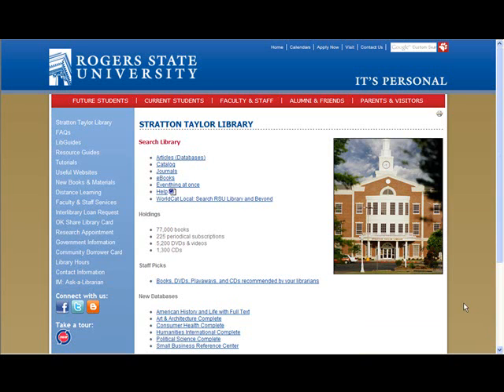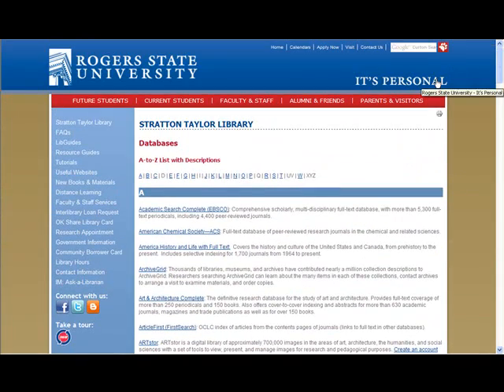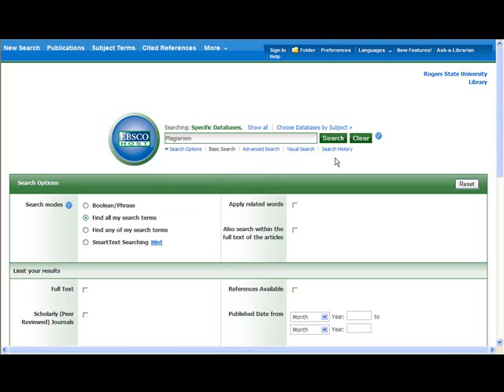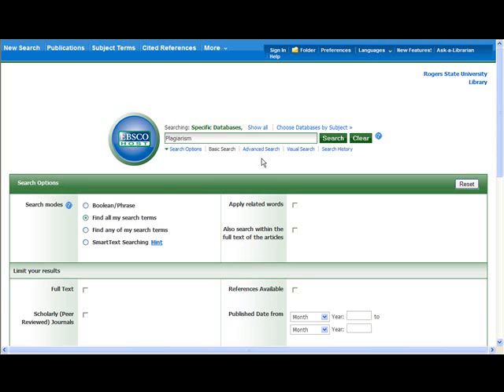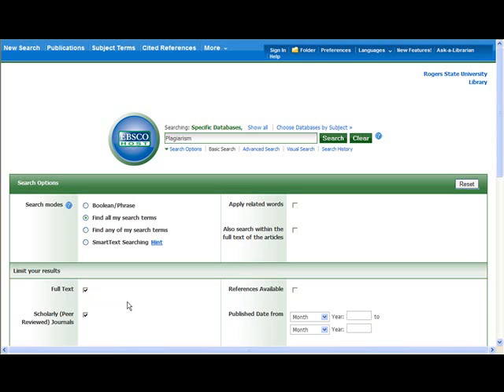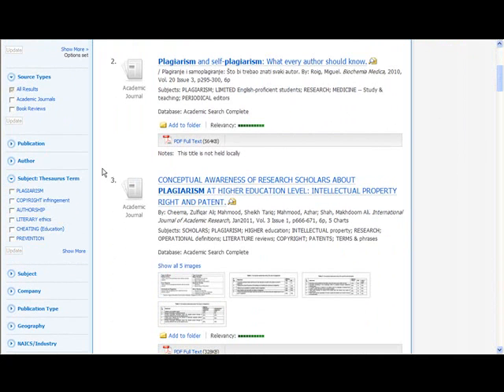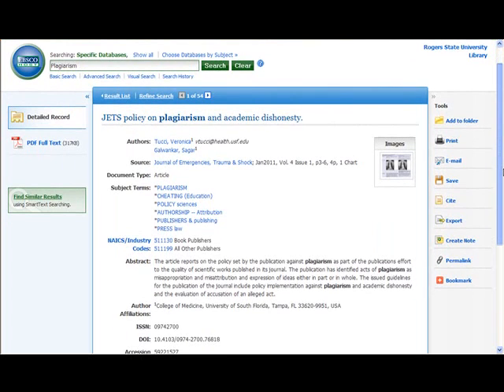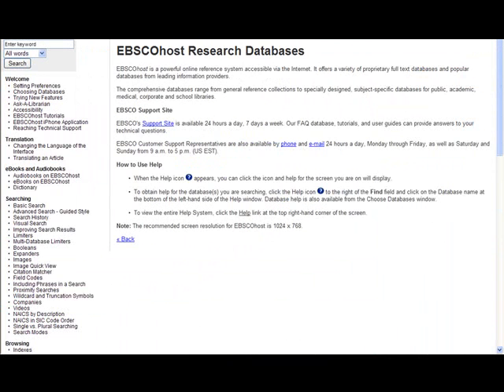2011 Database Tutorial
Hi! I'm Sarah Clark, Access Services and Distance Learning Librarian at Stratton Taylor Library, talking to you today about searching the Library Databases. This tutorial can be paused, rewound and replayed as many times as necessary.
To access the library databases, open the web browser of your choice and go to the library home Click the link that says databases, and then the A to Z List.  RSU has nearly 100 full-text and citation databases covering every subject taught here, all of which are accessible both on-and off-campus. Simply click on the title of the database that looks the most useful to begin searching.
If you're off-campus, you will be asked to log in with the username and password that you use to access your RSU email and on-campus computer labs: for students that's SDfirstnamelastname, no spaces or capitals, and then your current password.
For this tutorial, we're going to search in Academic Search Complete, which is a great general-purpose database that covers many subject areas. In addition, most of the search strategies you learn for this database will work in any of the databases you explore.
When I click on the academic search complete link (and log in if necessary), I am taken to the search screen. Just like in the catalog and ebooks tutorials, I'm going to do a search for all articles that discuss plagiarism. I could add more search terms, or select advanced search to narrow to specific fields like titles or subjects, but I'm going to start simple. it's always easier to narrow a set of results that are too big than it is to widen a search with zero results.
However, there are a few things I do want to do right off the bat to limit the types of results I get, so that I don't have to sort through a lot of things that I definitely won't be able to use for my assignment.
First, my professor has requested that I use only scholarly or peer reviewed journal articles for my paper. The terms scholarly and peer-reviewed are used interchangeably to describe journals that are written and edited by the leading experts in the field the journal covers, and are commonly used in fields like the humanities and sciences. In addition, Let's say I only want to get journal articles that have the PDF or HTML file available for immediate reading. To do that, I click the "full text" checkbox. One last thing—I'm only interested in recent research on my topic, so I'll limit my results to the last 5 years—which as of right now means only articles published from January, 2005 onward. You'll see that I can narrow my search in other areas, but for my search today, I'll leave those options as they are.
As you see, I still have a LOT of results to search through, even with the limits I selected. For an average 5 page undergraduate paper, a pool of 25-50 results is a good number to shoot for. That's enough that you have plenty of options from which you can pick out the best articles for your paper, but not so many that you wind up with information overload. Fortunately, the box on the left side of the screen suggests some terms found in some of the articles in the initial search that would be useful to narrow things down. By clicking on one of these terms, the last search you did automatically re-runs with the new term added, providing a smaller and more targeted set of results.
Let's take a look at one of the entries in the results list. To find out basic information about an article such as the authors, the journal in which it was published, and other bibliographic information, click on the title of the article. In most cases, there will also be an "abstract", which summarizes the article and may tell you more about whether or not this might be a good source. At the bottom of the page, you will see the persistent link, which you can select, copy, and paste into your works cited page so that you or your professor can easily return to this article. Finally, there is a link to the full text article at the bottom of the page, which you can click on and start reading.
Last but not least is the most important part of any database—the help page. This tutorial only covers the most basic search skills, and the help files found in EBSCO databases are a particularly good resource to learn how to create more complex searches, broaden or narrow your results, and use other advanced features. Of course, your librarian is also always happy to help!
I hope this tutorial has helped you understand the basics of using the library databases. For more information about this or any other library tool, please call, email, or instant message the library for assistance. Thanks, and we wish you well in your studies at RSU!